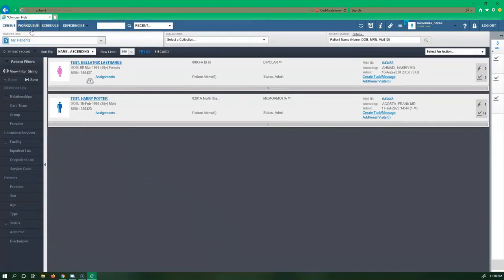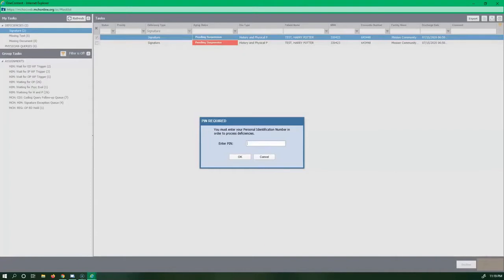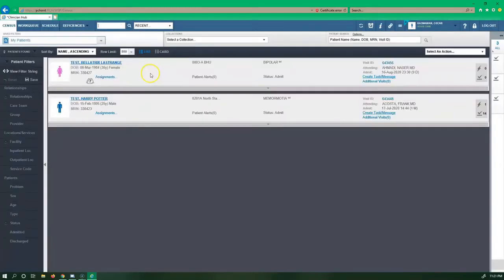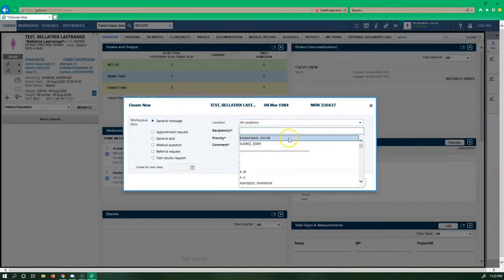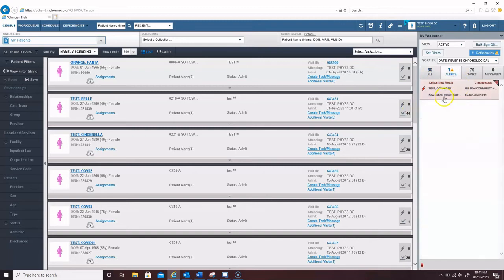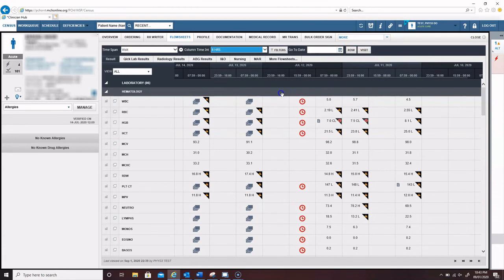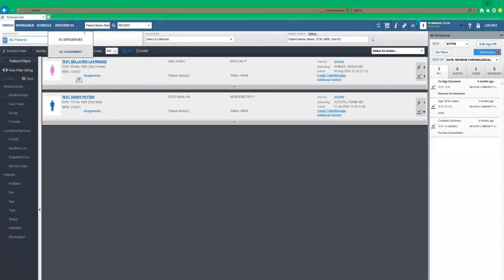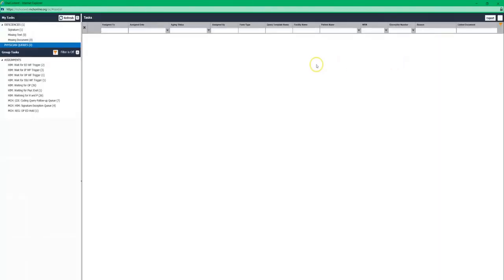Paragon 15 Changes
These are changes to Mission Community Hospitals EMR systems as it relates to Paragon 15